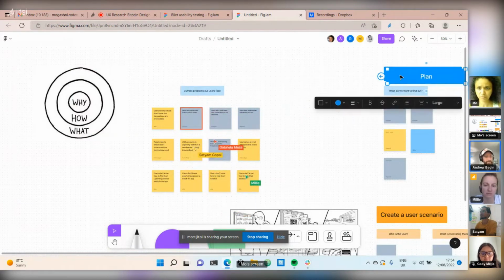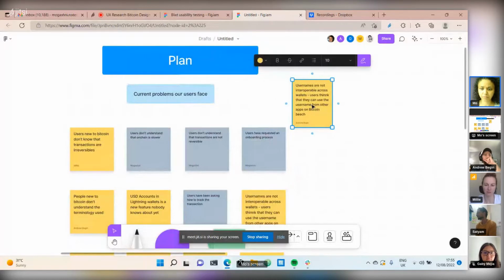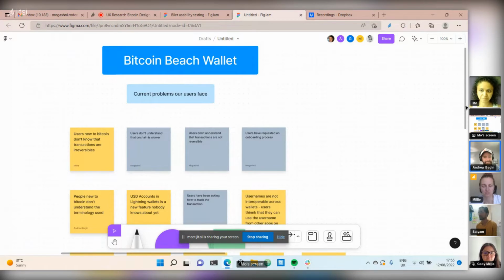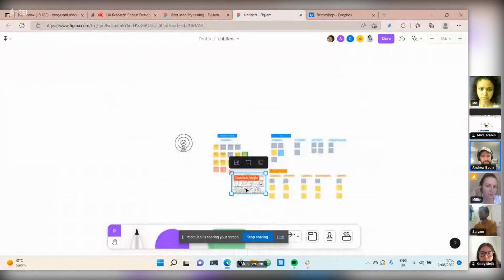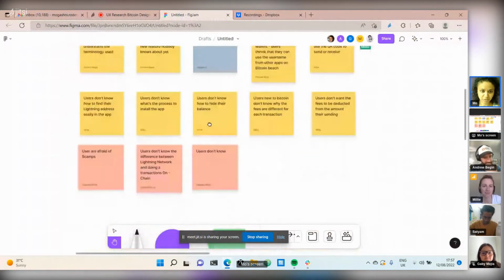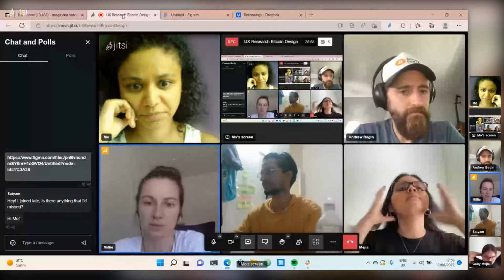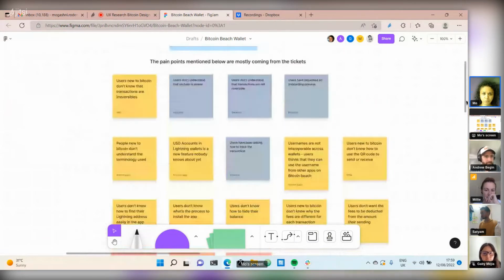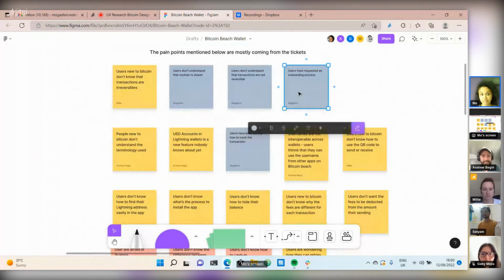UX Research call #3: Common pain points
This UX research call was with the Galoy team. They noticed a trend in some of the most common pain points faced by their users. During this call we identified where those pain points lie on the user journey.